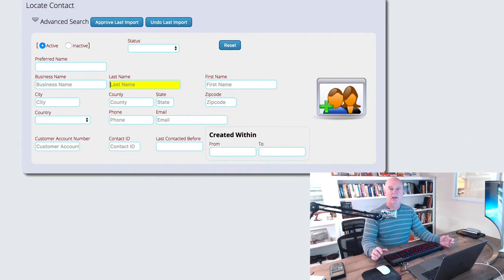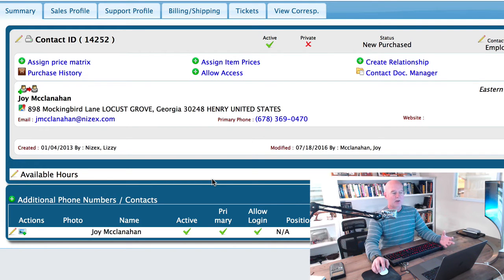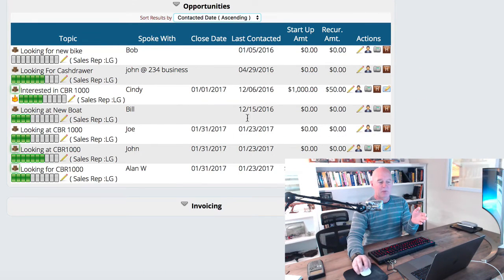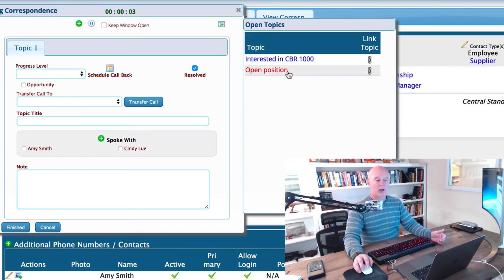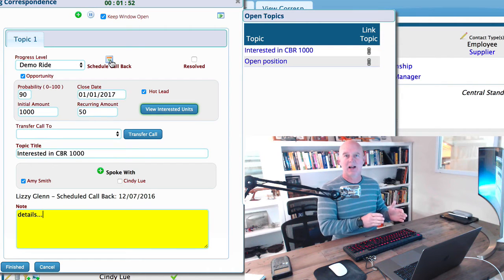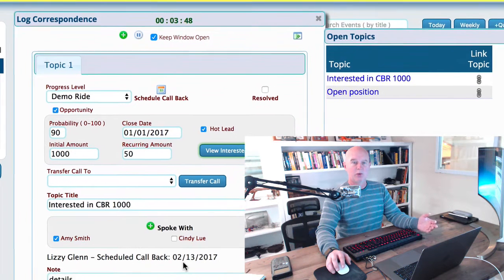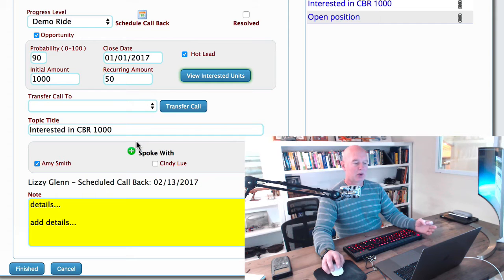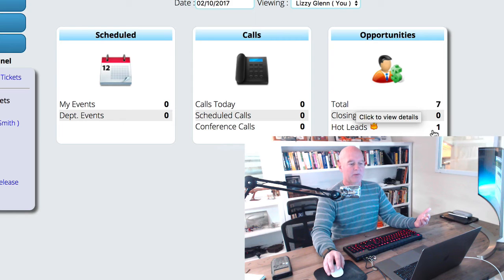Lizzy CRM Overview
This video gives a 10,000 foot view of the Lizzy CRM module